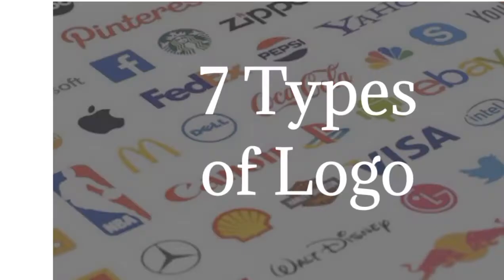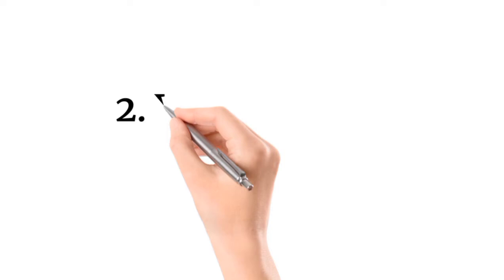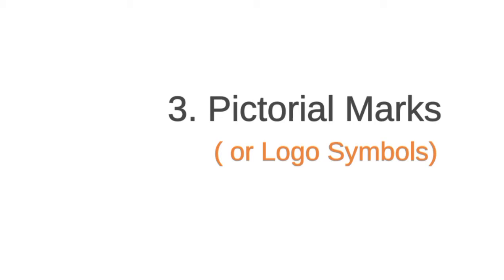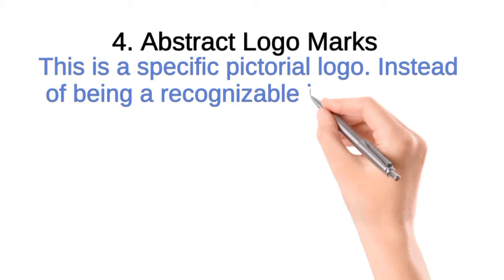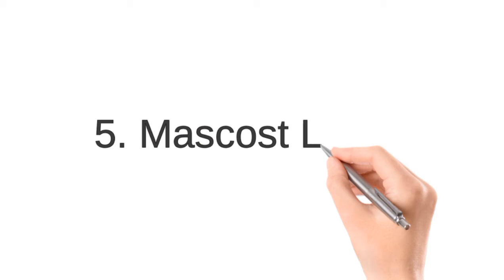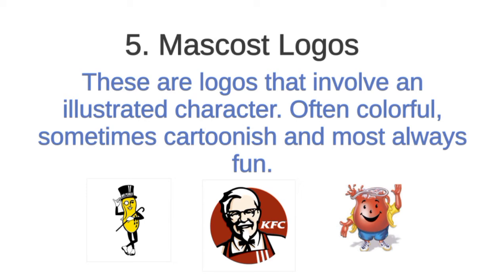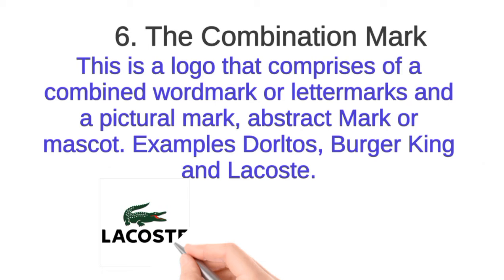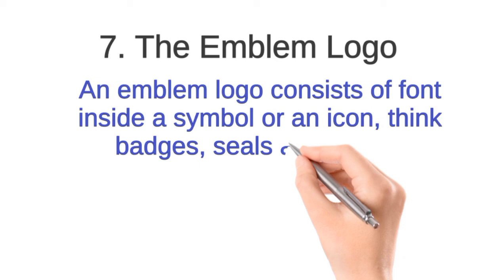7 Types of Logo- (fem)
In this video we will discuss  about the seven types of Logo in the Graphic World